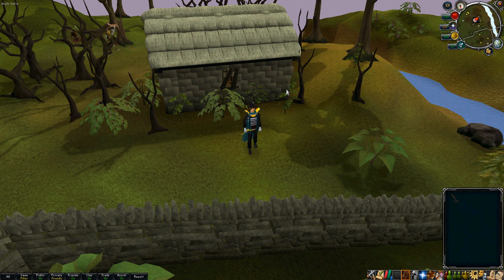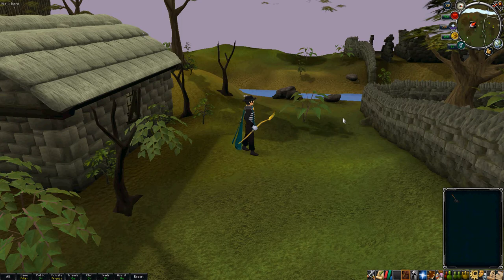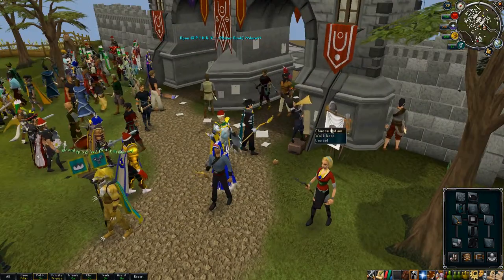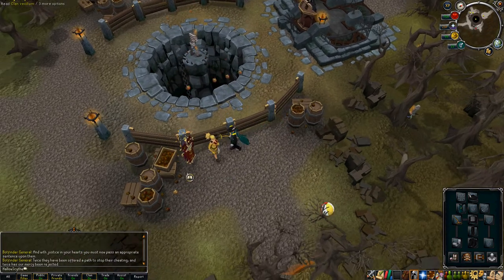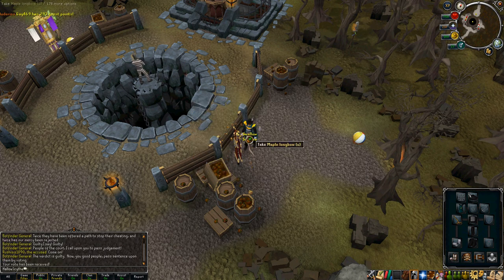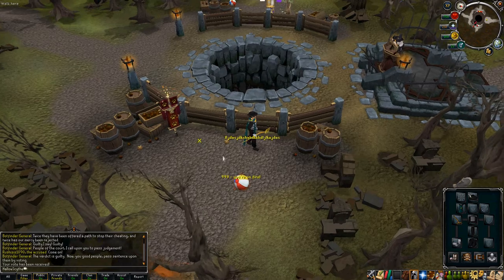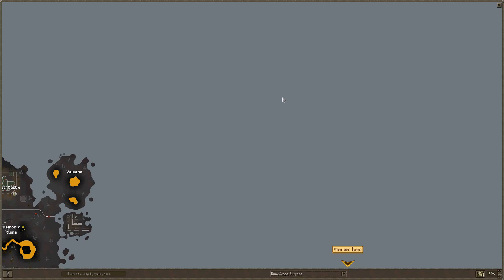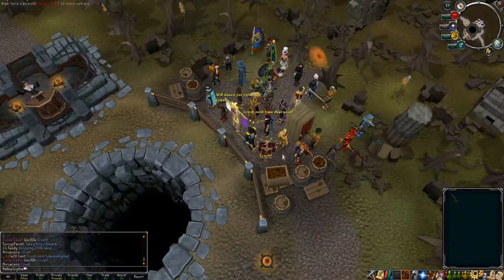HallowScythes intro FIRST VID EVER!!! Botany Bay review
This is my first youtube video, I love to play runescape and I thought it would be fun to make videos on it.